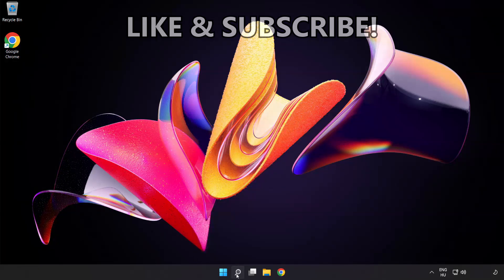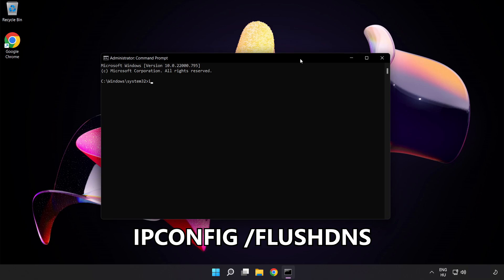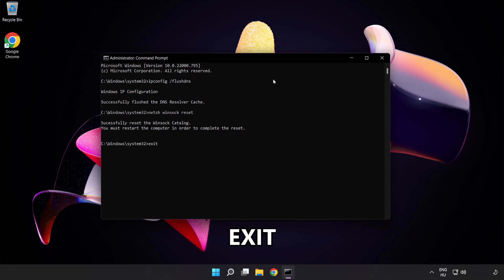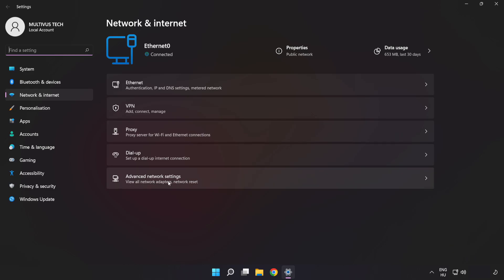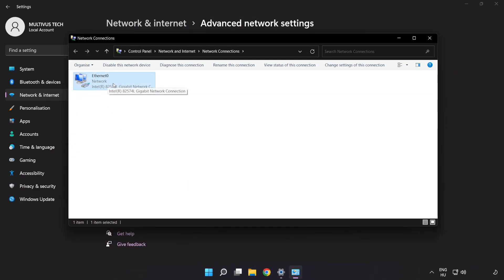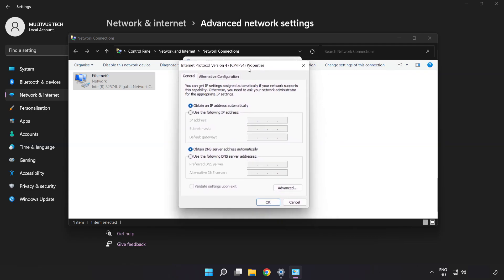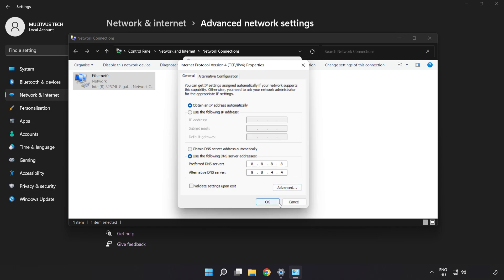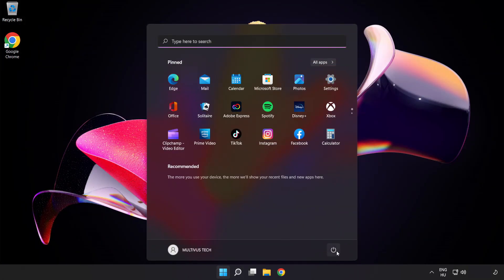How to FIX Left 4 Dead 2 High Ping!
I'm going to show How to FIX Left 4 Dead 2 High Ping!